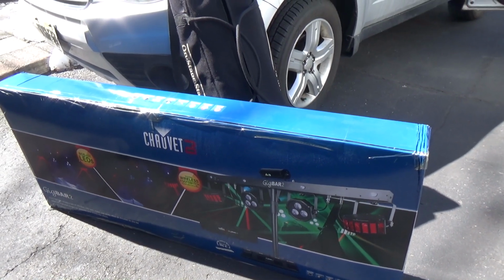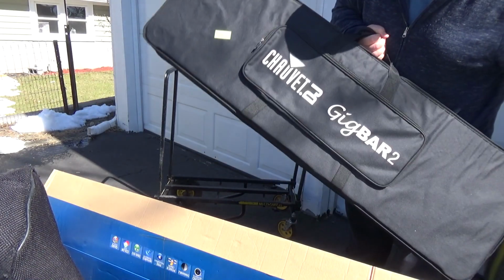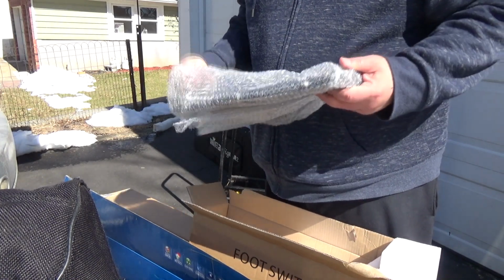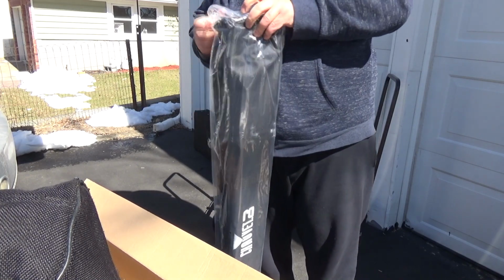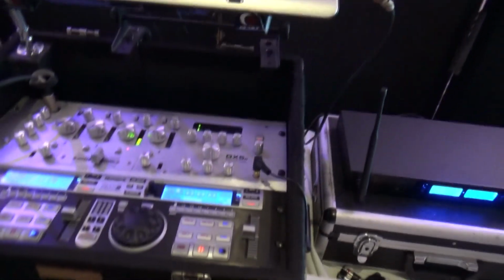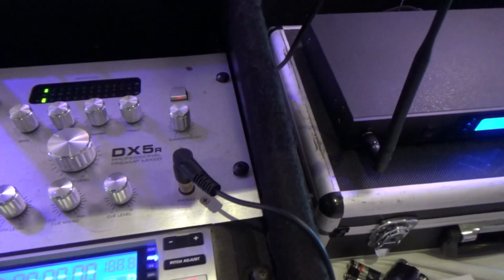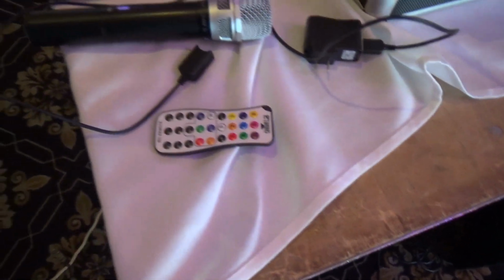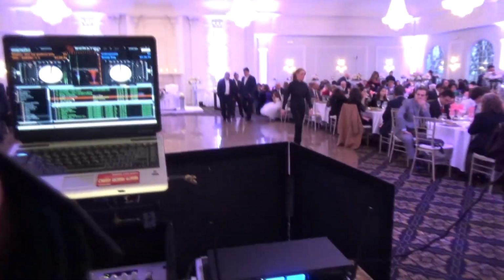Chauvet Gigbar 2 review, unboxing, and Wedding DJ Gig Log fail!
Chauvet Gigbar is cool, this gig log is not...oh well.

DJ Gear lighting review.